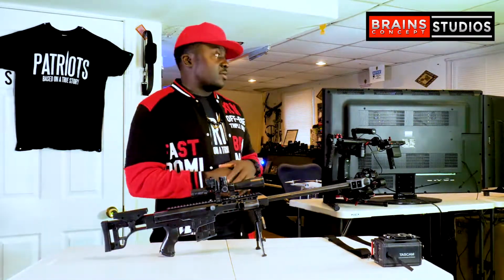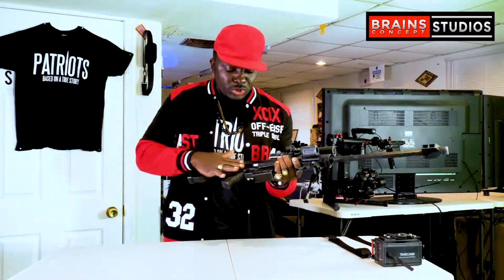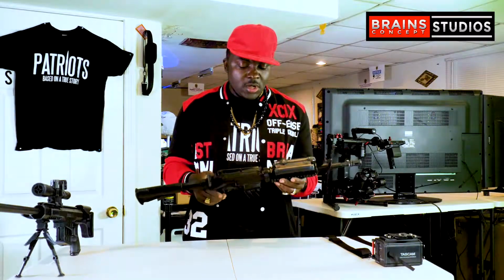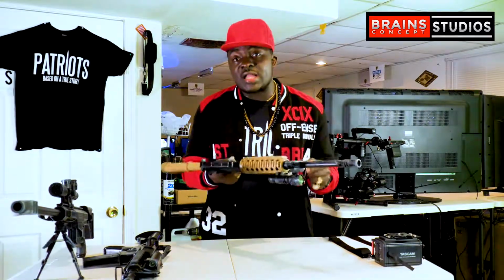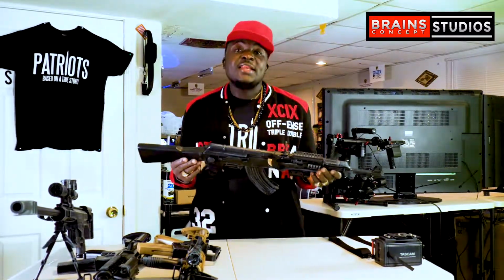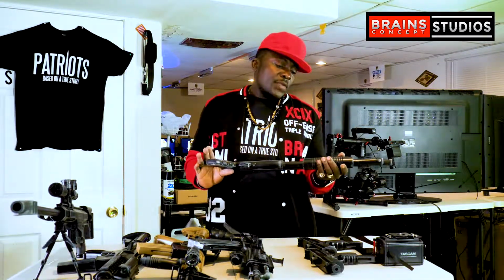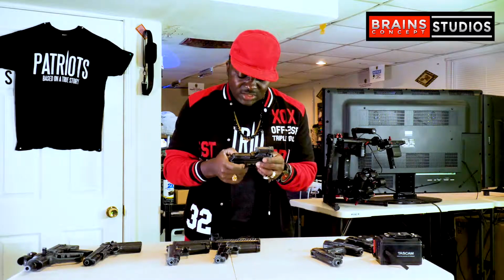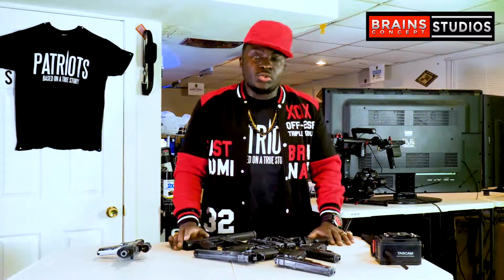PROP GUNS FOR MOVIES (BY DEXTER BRAINS) Things you need to know...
After our movie THE PATRIOTS was premiered in MD alot of our fans came asking how we came out with the prop Guns we used so here are the details